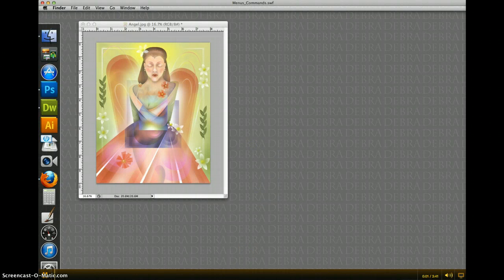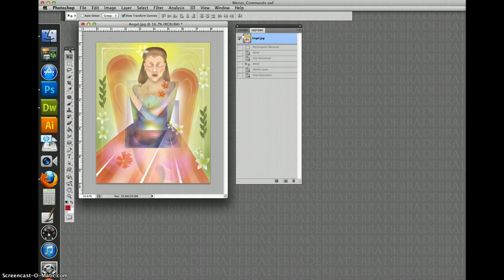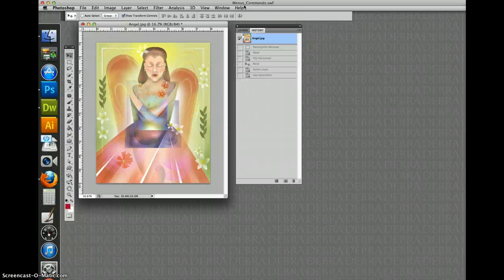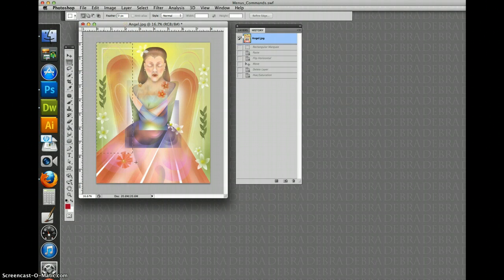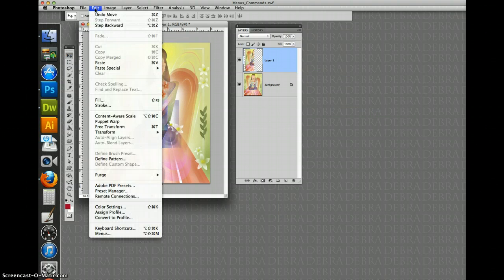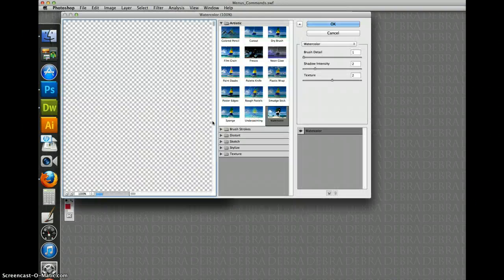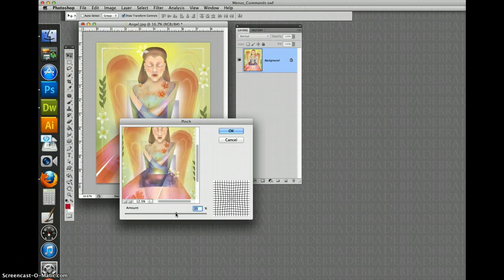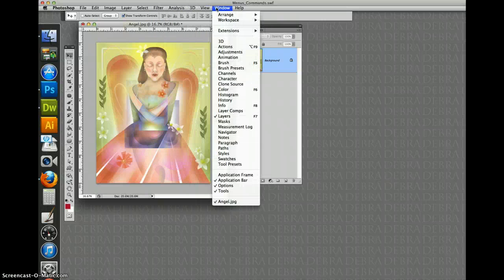Menus and Commands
Maybe this is review. Maybe it's new to you. Either way, learn about MENUS and COMMANDS with this video